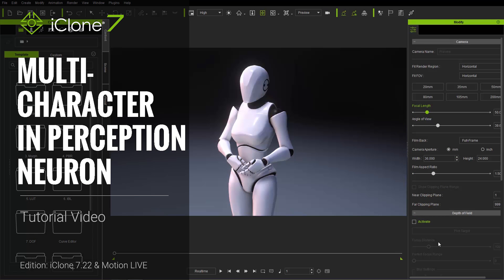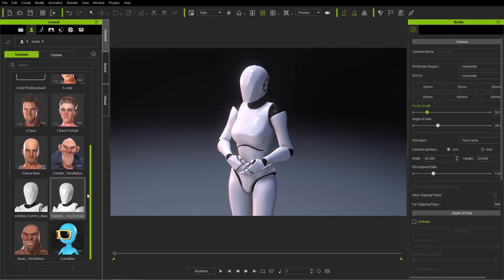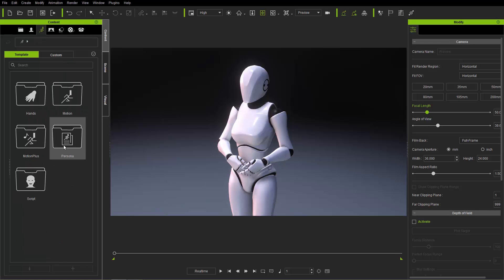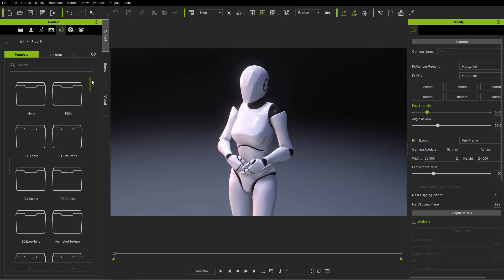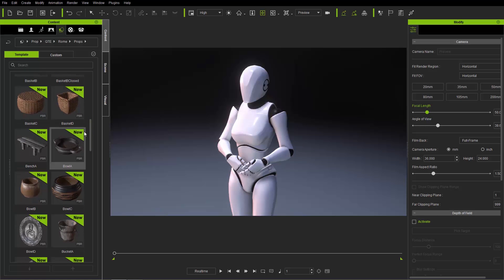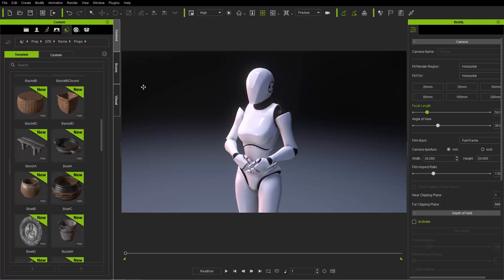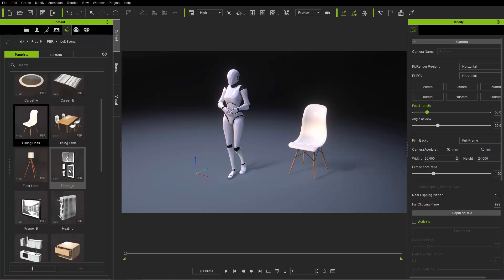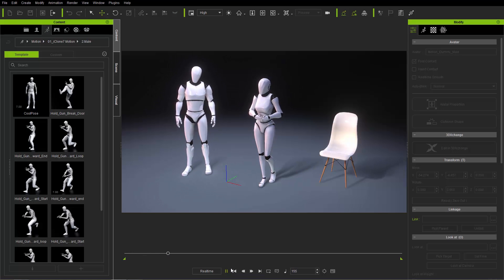iClone 7 Basics Tutorial - Content Manager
The iClone Basics tutorial series is intended to empower newcomers and beginners with a solid foundation on the basic and most essential aspects of iClone that are needed to create an engaging and visually appealing project from scratch.

The Content Manager is where you'll find everything that you can add to your iClone scene, from props and characters to particle effects and materials.  In this video, you'll be introduced to a couple of tips and tricks that will help you to use your Content Manager more efficiently.

0:47 Content Manager Sections
7:06 Applying & Saving Characters & Props
13:17 Searching for Items